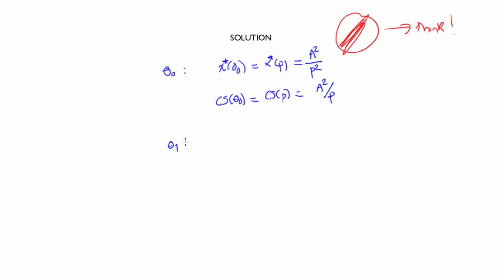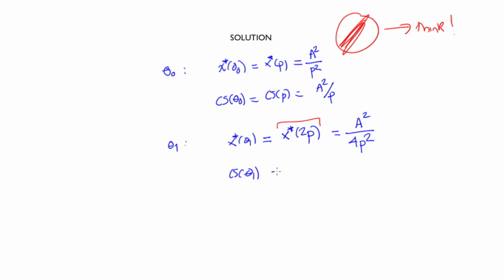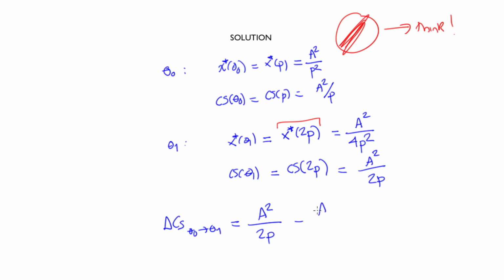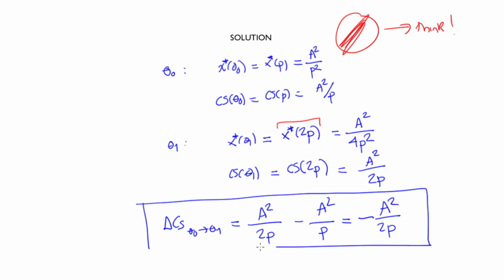Unit 2 - practice problem 2 solution